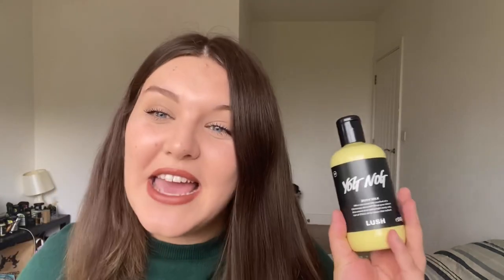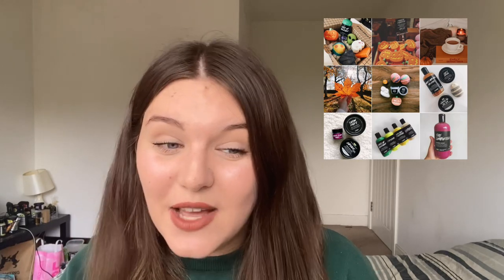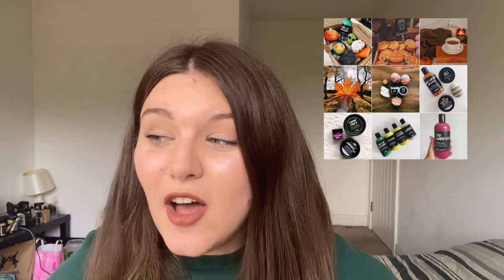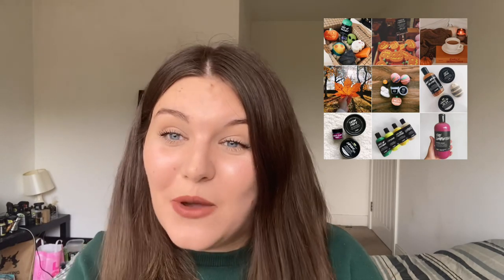LUSH AUTUMN ESSENTIALS | COZY & WARM 2021 🍂 • Beth Thomas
Hello my loves! Welcome back to my channel and I hope you are all doing well 😊 for today’s video, I’m going to be sharing with you my Lush autumn essentials to keep you cozy and warm for 2021 🍂

So grab a hot drink, get cozy and I hope you all enjoy! ☕️